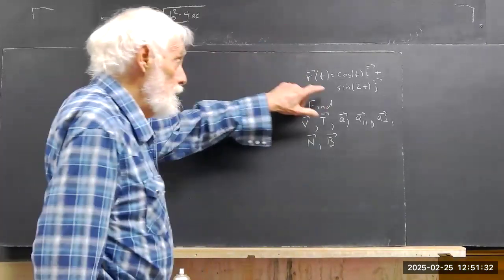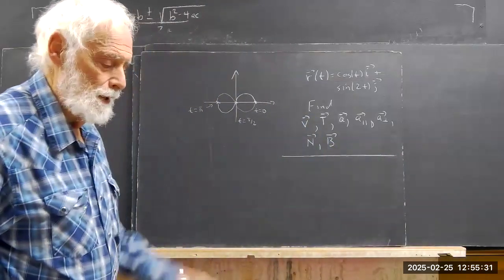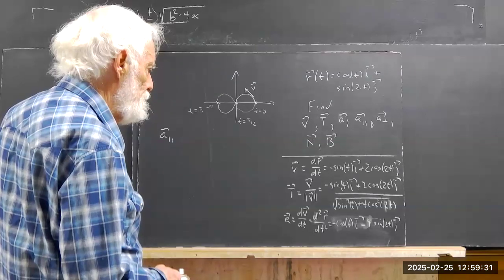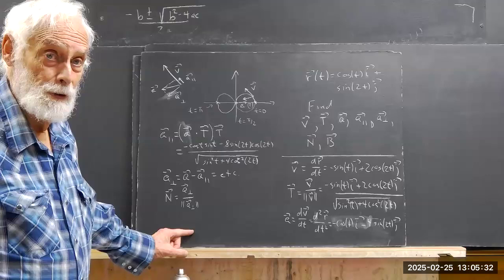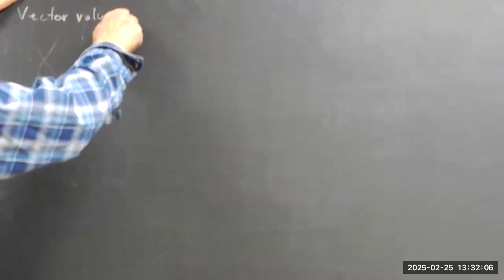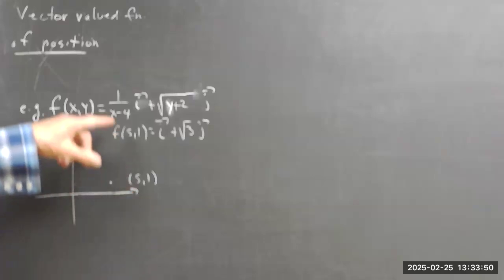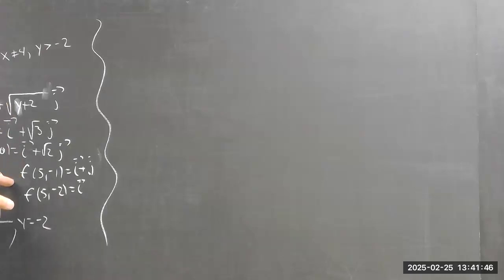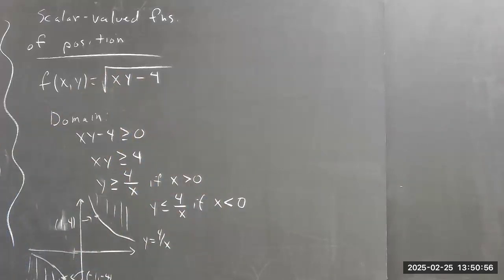dagmult_250225_motion_in_space__functions_of_multiple_variables__58